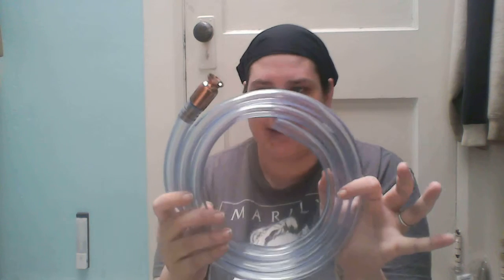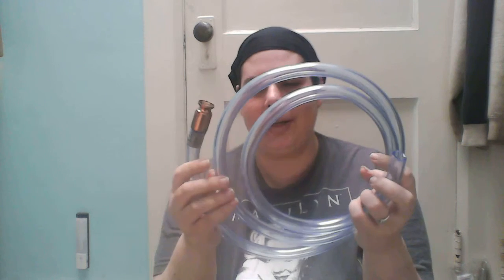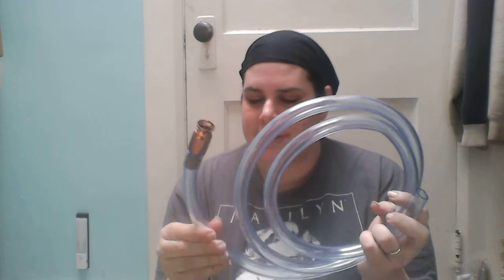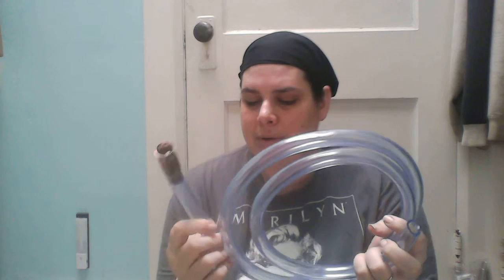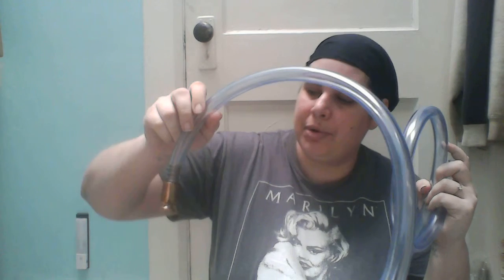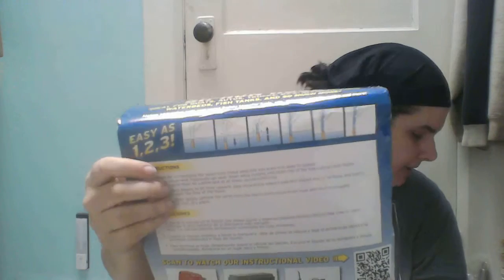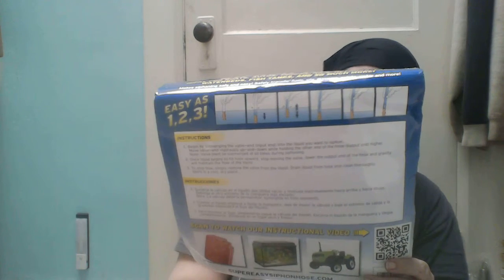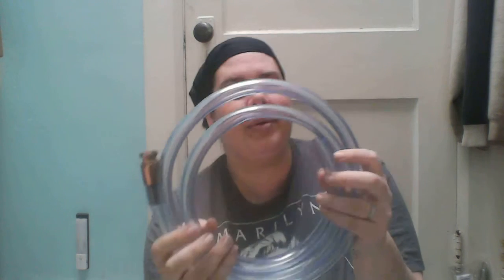Ez siphon hose Review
This is really simple to use and the best part, is that you don't need to waste any electricity!